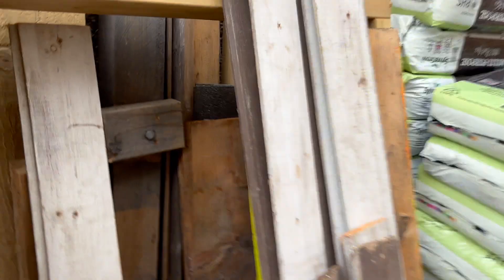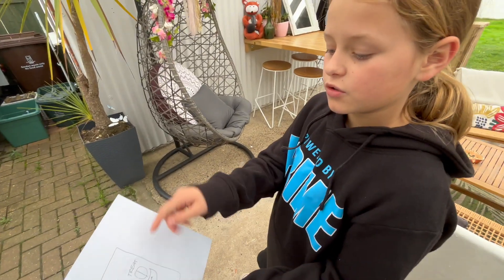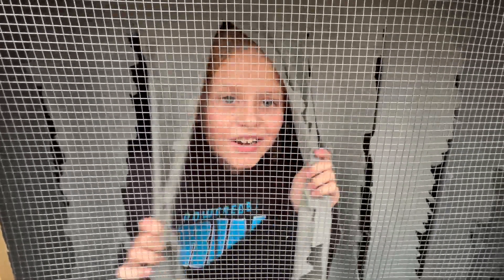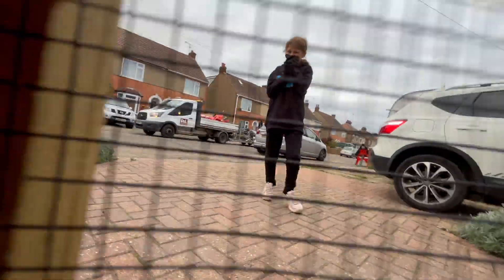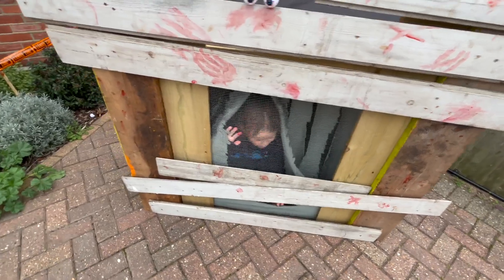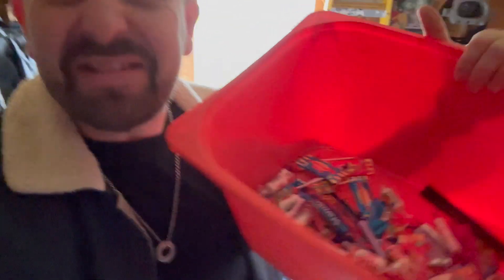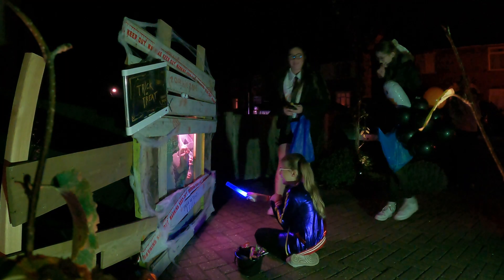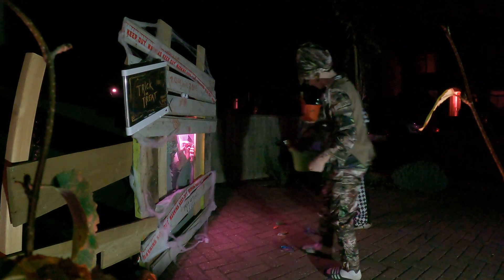Building a scare house!!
I'm back with weekly vlogs, starting this week with building our own Halloween Experience in the front garden!

For the first time in 9 years, we stayed home for Halloween – and locked ourselves in! 😂 This year was different: we transformed our front garden into our own little fright night!

It’s funny to think we wouldn’t have done this with our driveway last year. In January 2024, we revamped the old block-paved drive, planting trees and greenery that brought the space to life. Creating this new garden might have been just the push we needed to use it in a fresh way this Halloween. What do you think – did the space inspire us? 🌿👻